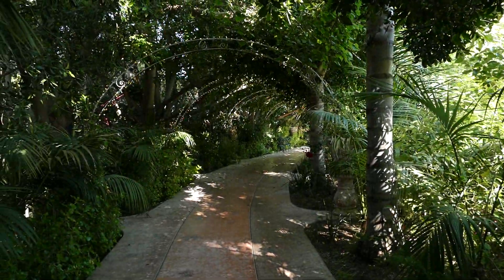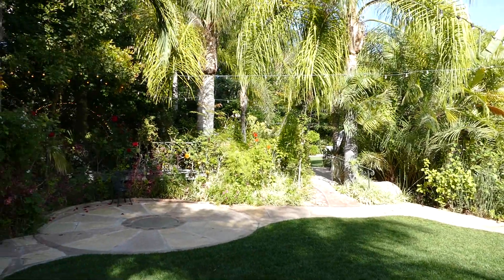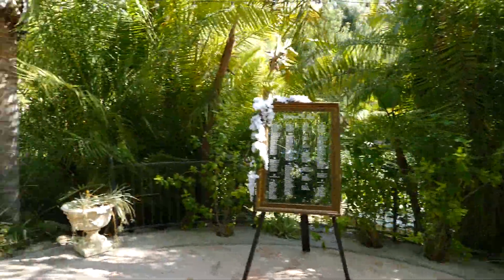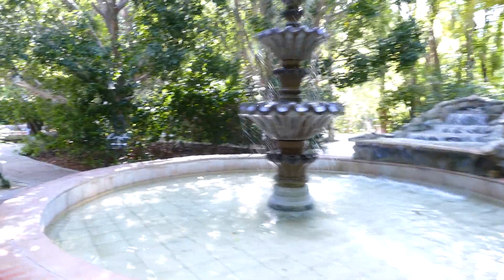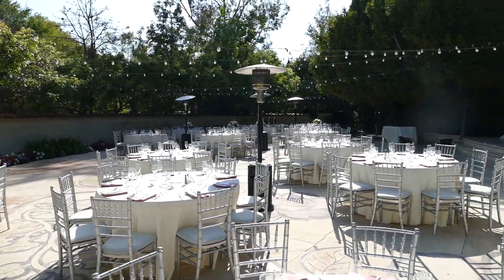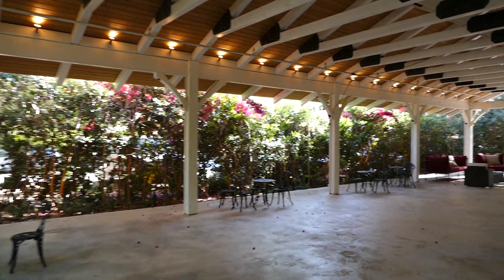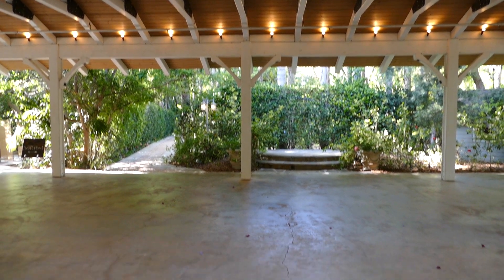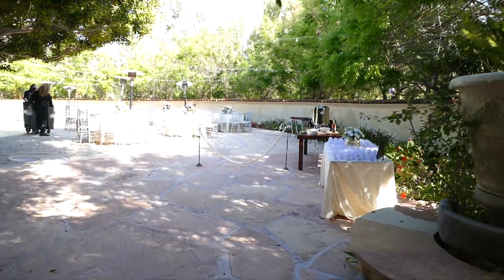Eden Gardens Moorpark- Wedding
DJ Setup @ Eden Gardens - Moorpark